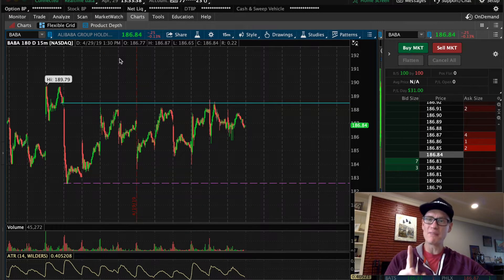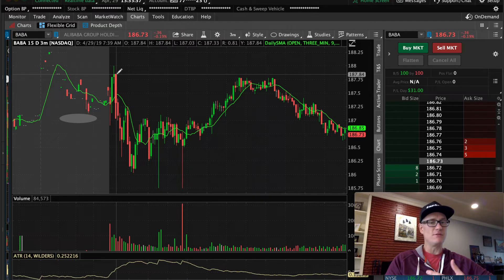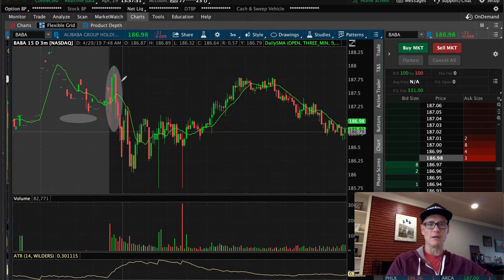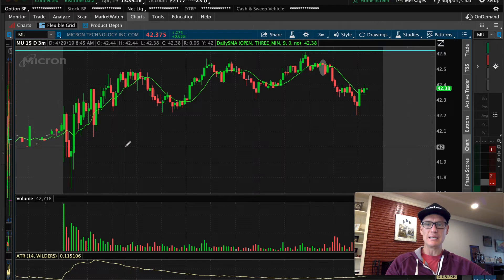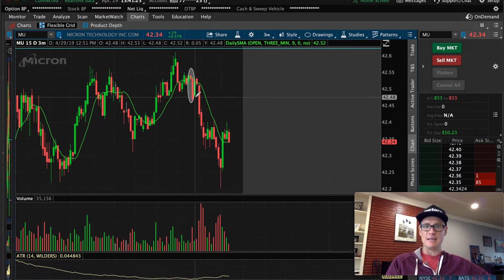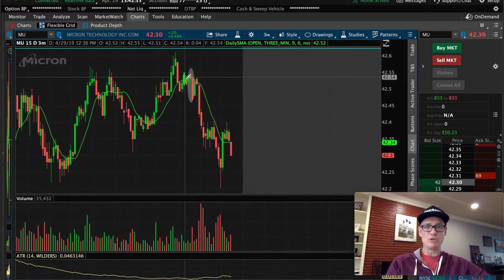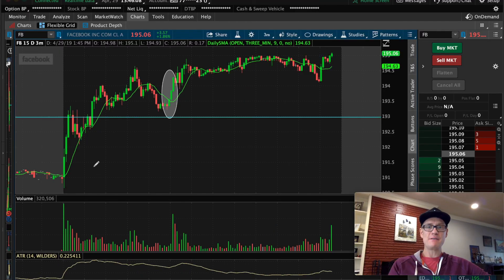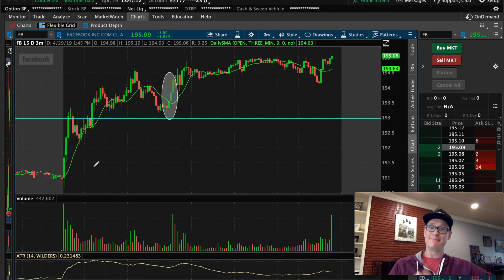DAY TRADING TIPS | The One Thing You Need To Know Before Every Trade!!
In this episode I'm sharing my discovery of the ONE thing you need to know before entering any trade! This pivotal moment has forever changed the way I trade. and it kinda happened by accident.

I'm also breaking down a few trades I took this morning which landed me in the GREEN zone!

If you have day trading questions or comments please leave them below.